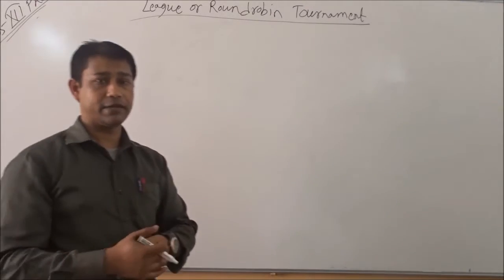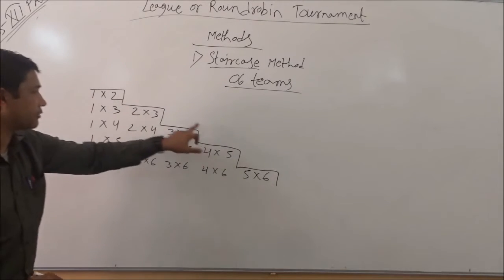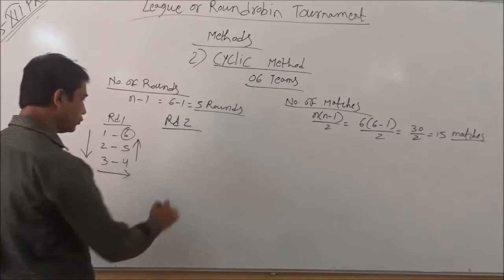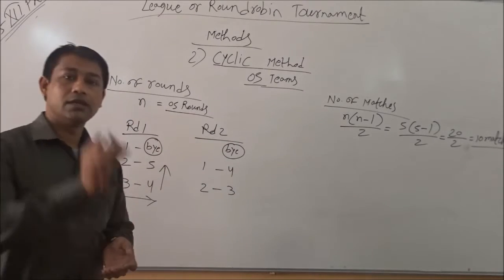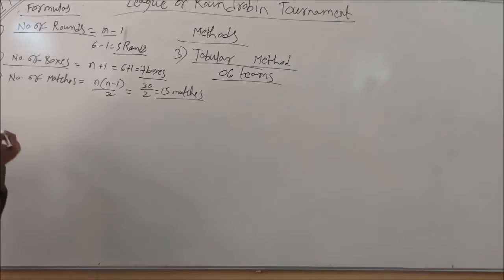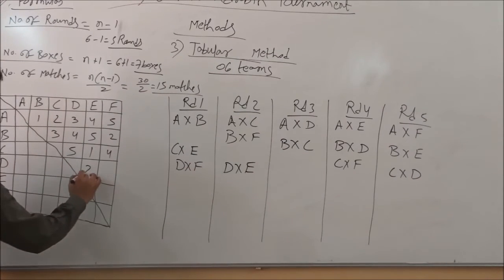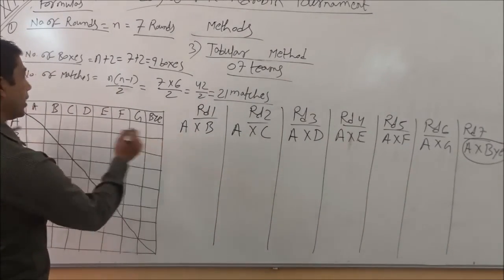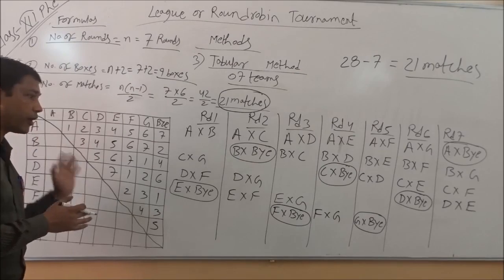Class-XII, Sub- PHE, Ch-1 Planning in Sports, Topic- League Or Roundrobin Fixtures (PART 4)